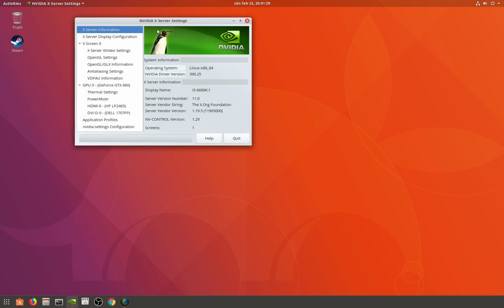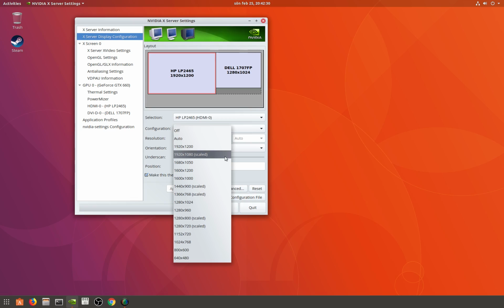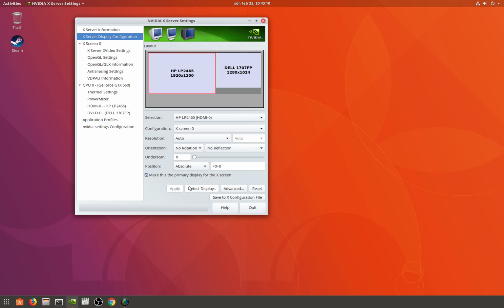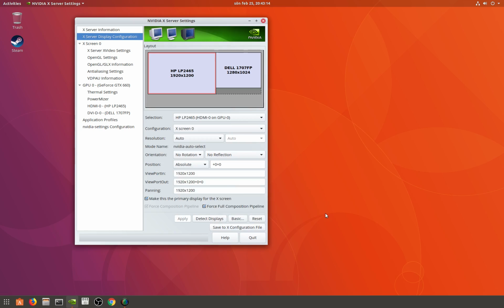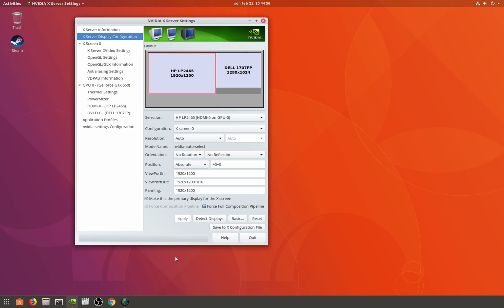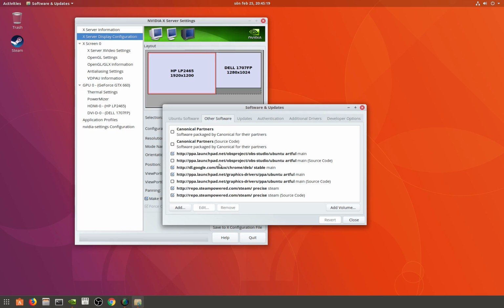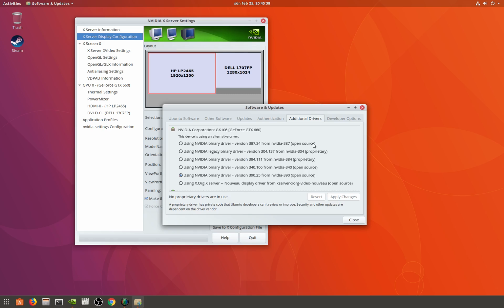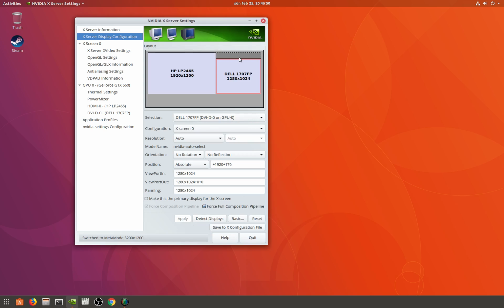#159 One of many reasons I don't use Linux on a daily basis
Screen resolution issues in Ubuntu 17.10
The issue is when you have the Nvidia drivers installed.